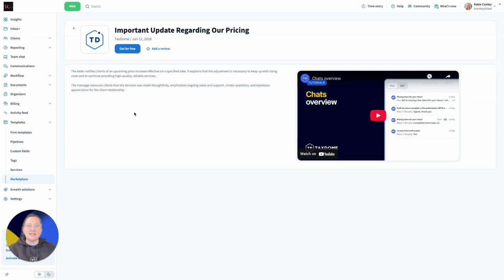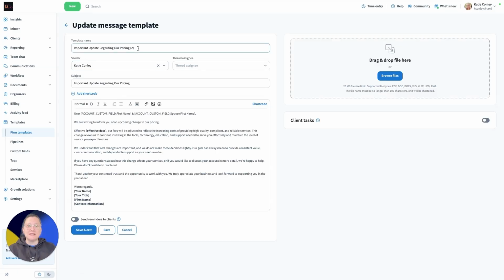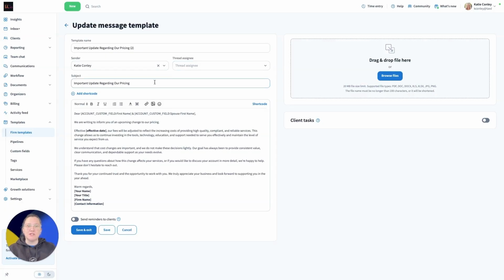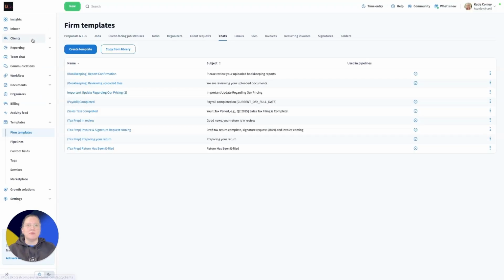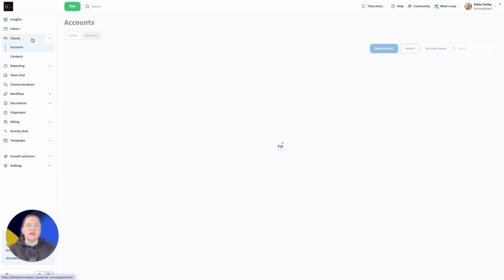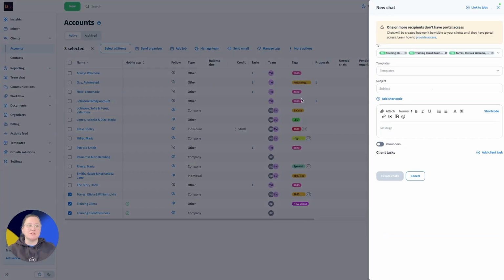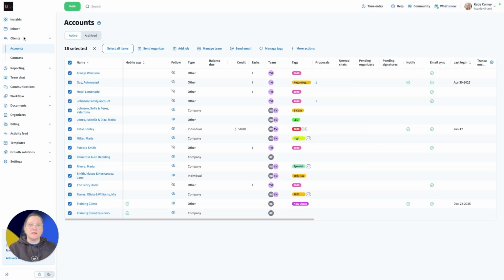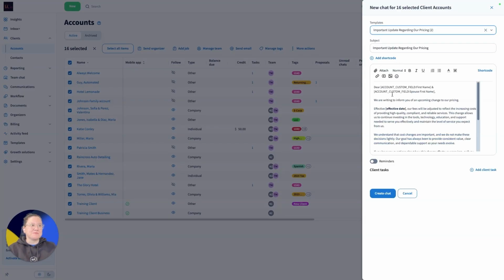TaxDome Marketplace: Important update on pricing chat message